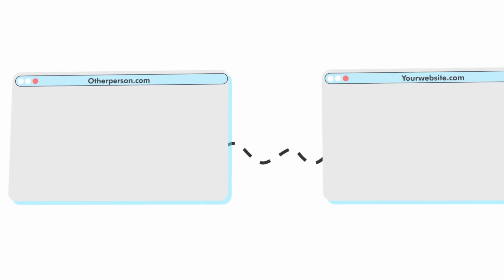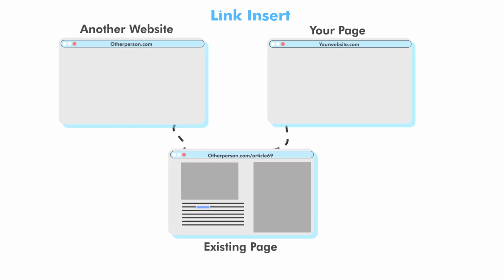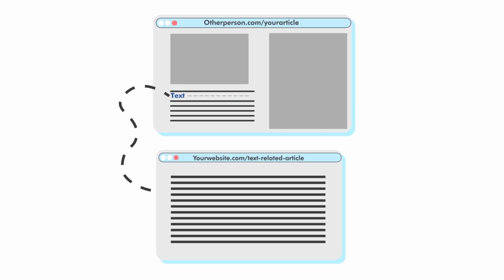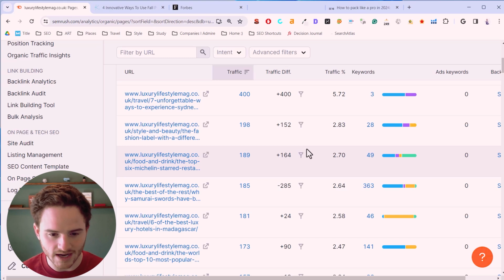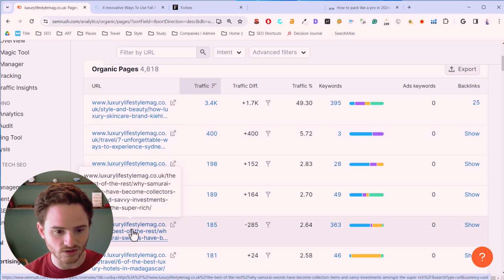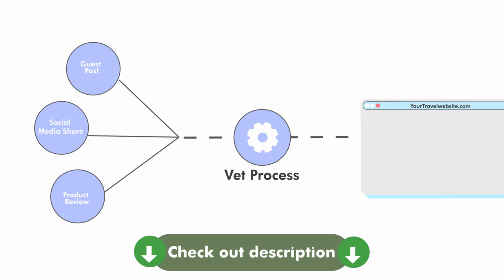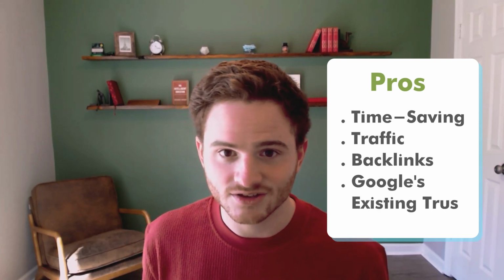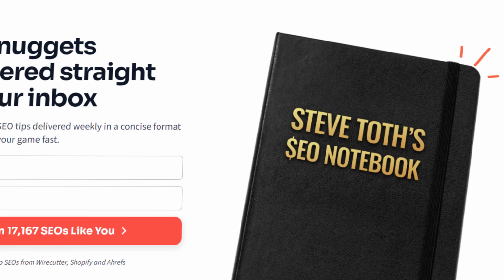Link Inserts vs. Guest Posts - How To 10x Traffic With The RIGHT Strategy!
Are you destroying your SEO with the wrong strategy?

Learn today about link insertions and guest posts, including when and how to use each!

Patrick

Chapters:

00:13 - What Are Link Inserts / Link Insertions?
00:48 - What Is the Value Proposition in Link Building
01:33 - What Are Guest Posts?
02:13 - Example Link Inserts
04:06 - Benefits of Link Inserts
04:54 - Part of factors that contribute to powerful backlinks
06:39 - Common Websites People Buy Links On
06:59 - Toxic Domains to Avoid!
07:22 - Why Vetting is Necessary
08:54 - Link insert pros
09:06 - Link insert cons
09:45 - Guest post
10:45 - Example of guest post
10:57 - Pros to guest post
11:29 - How to use Link insert & Guest post ( Due diligence Part )
11:54 - Guest post Cons Support the channel by grabbing SEMRush here!

Patrick